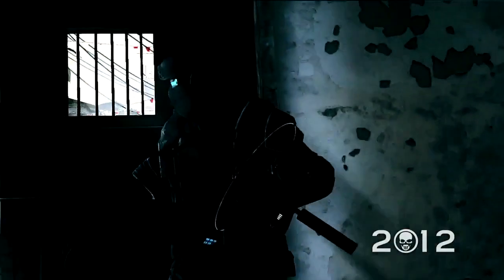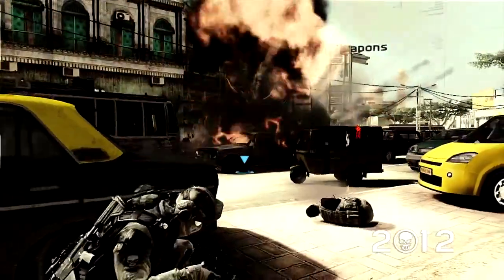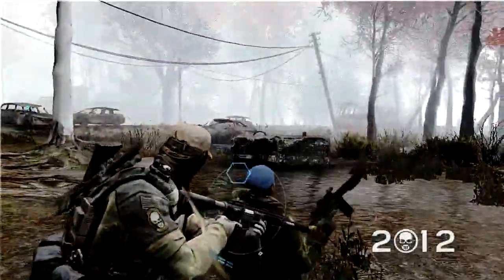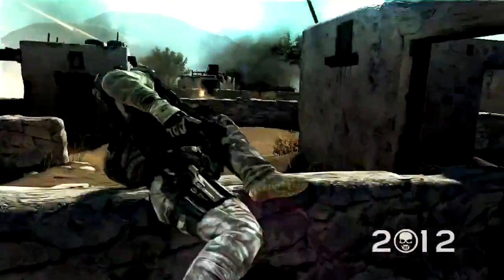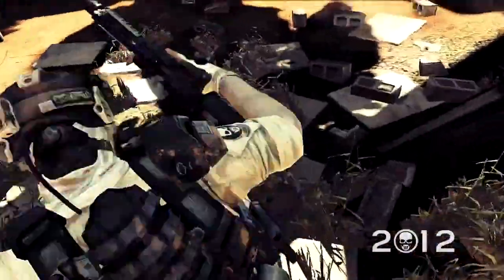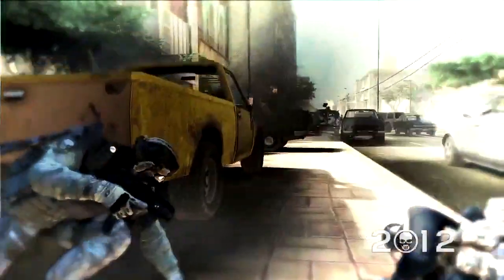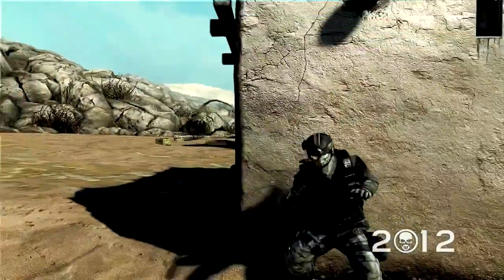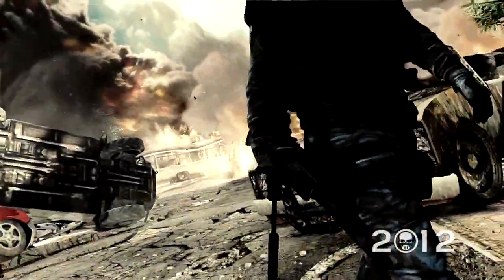Ghost Recon: Future Soldier - Animation en Cover (HD)